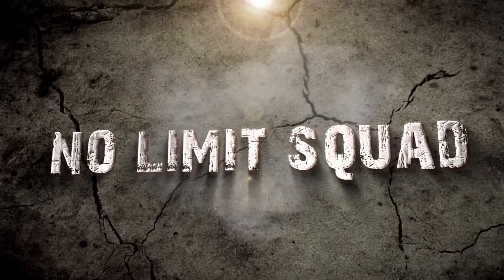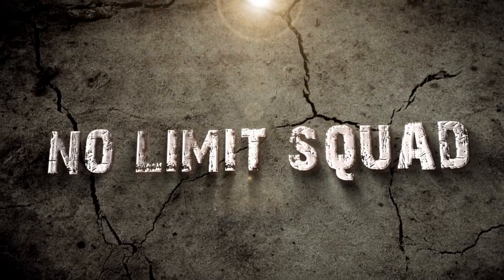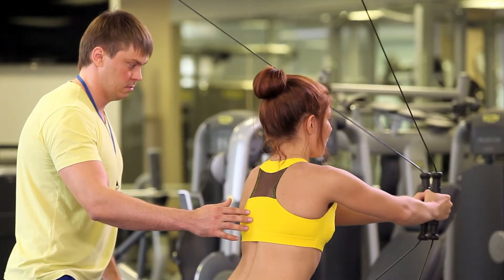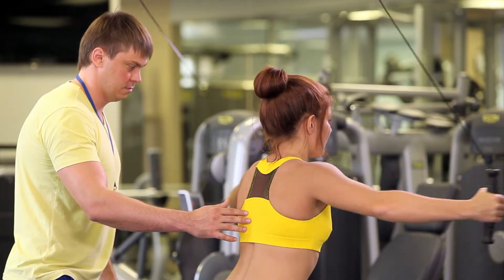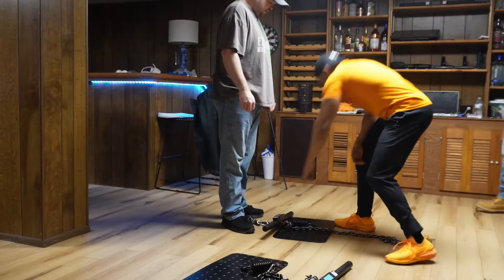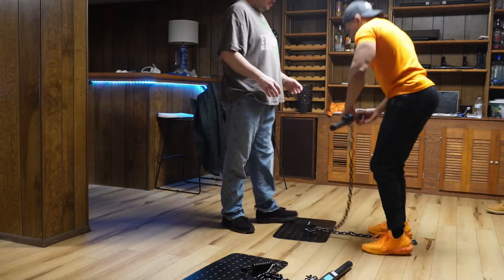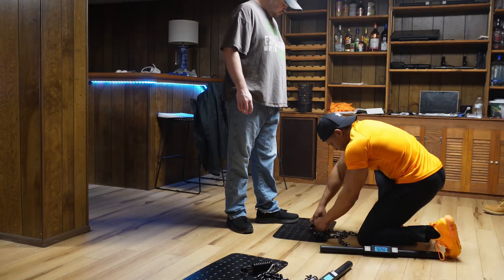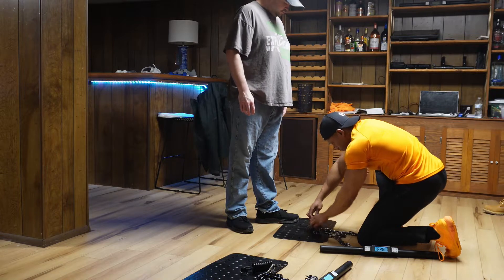What an interesting training year! (fitness vlog)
Training clients on the Isochain has gotten easier for sure but now that there's a set routine, it's off to the races! These isometric exercises definitely hit different!

Paul Wade's book: The Isometric Manual is a wealth of information on not only the Isochain but also Isometric Training in general! Grab yours below!

I've assembled a list of fitness products including Supps, Fitness Gear and more that I've personally used and recommended to clients. Grab them at our NoLimitStore below!

Here on the NoLimitSquad, we focus on the new Isochain product, an Isometric bar and chain device fitness product that as of 2021 we are predicting to take the world by storm a few years from now and will be used by virtually any fitness enthusiast for decades to come!